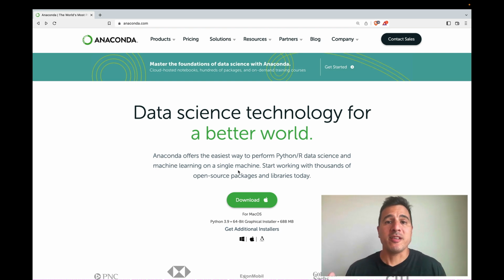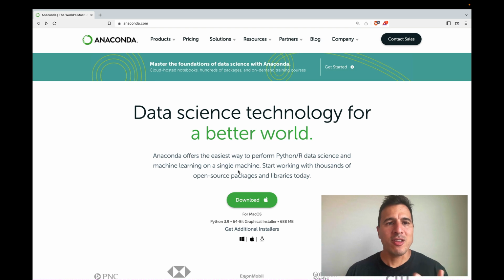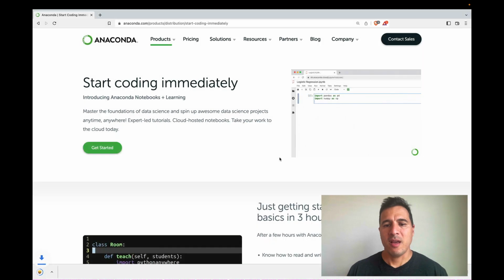How to Install Python with Anaconda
Create a Dunder Data Courses folder in your home directory. Unzip files there.